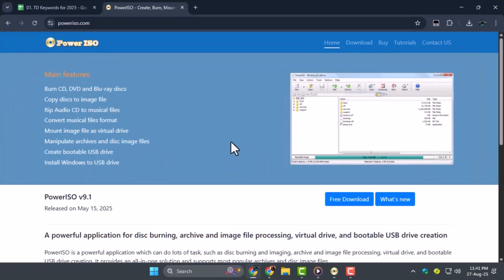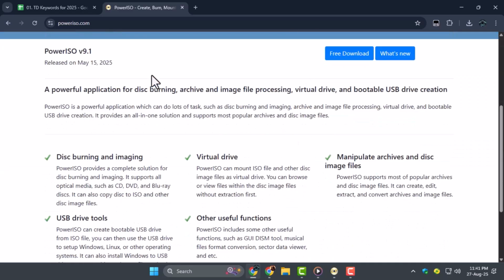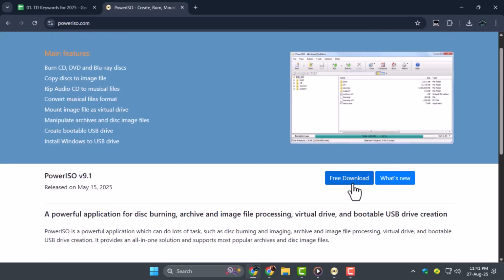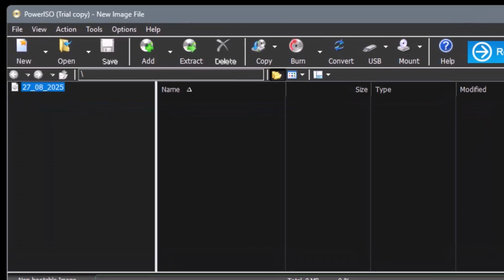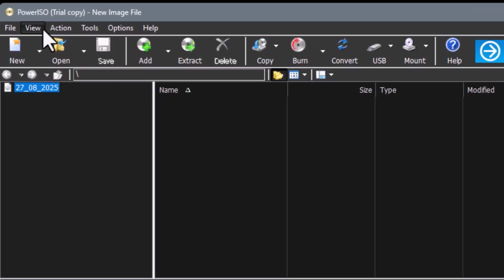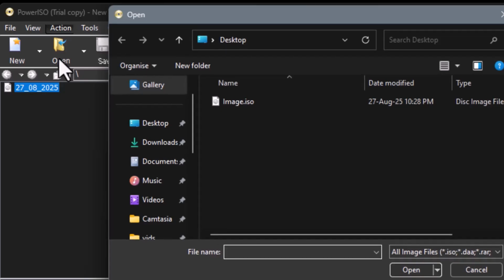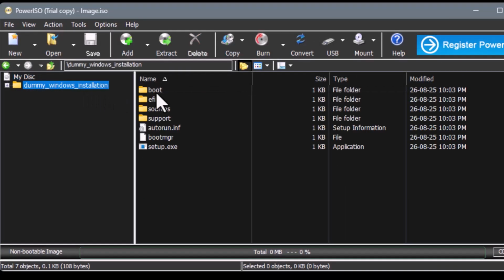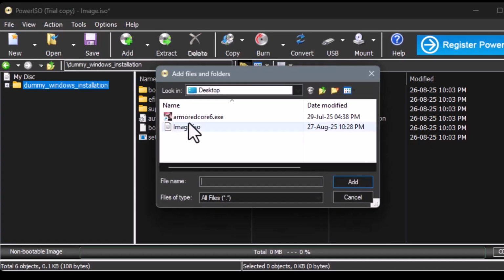How To Edit An ISO File (Customize Contents Easily)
This tutorial shows you how to edit an ISO file so you can customize its contents and make changes without creating a new file from scratch. We'll guide you through the entire process using a reliable ISO editing tool.